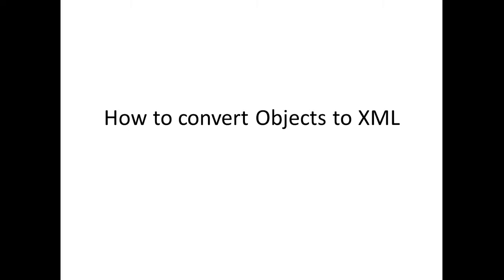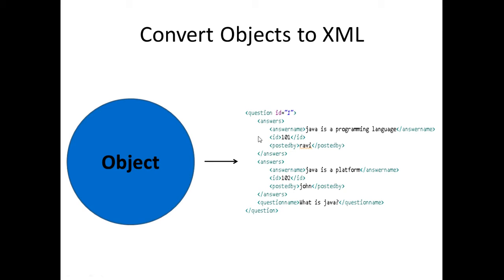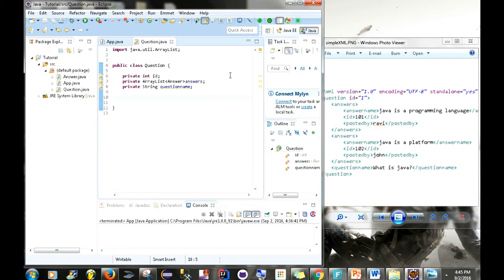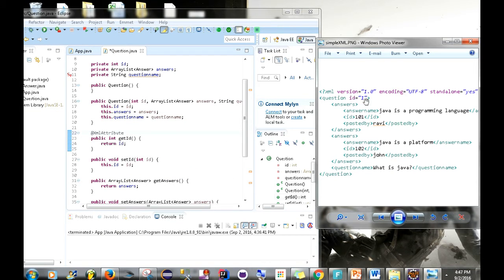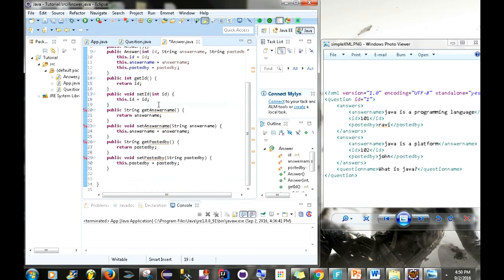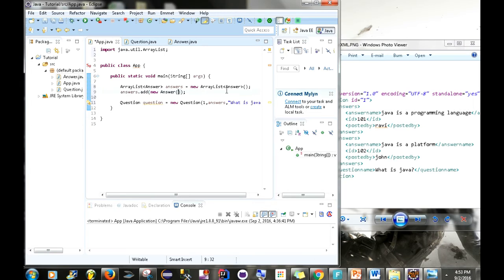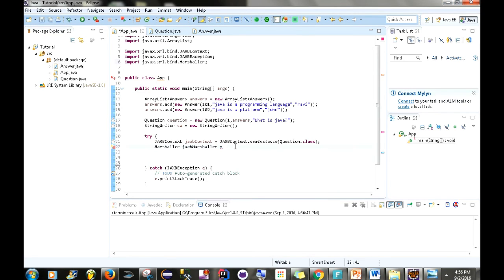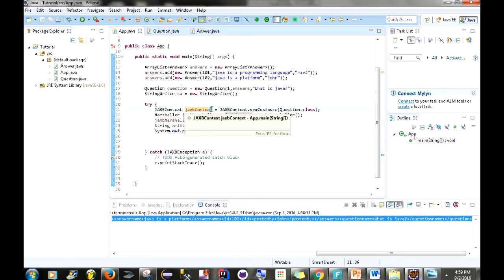How to convert Objects to XML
This video explains how to convert objects to XML using JAXB